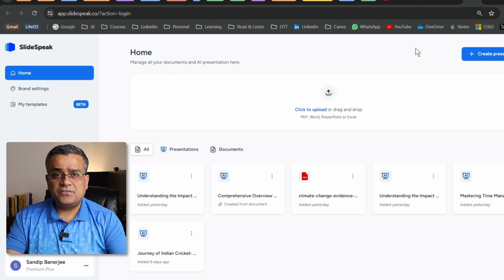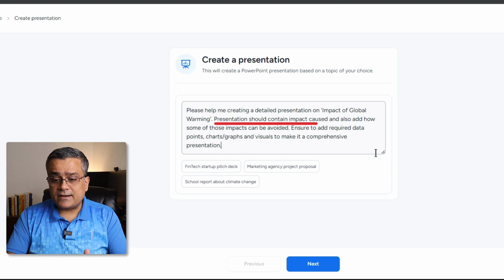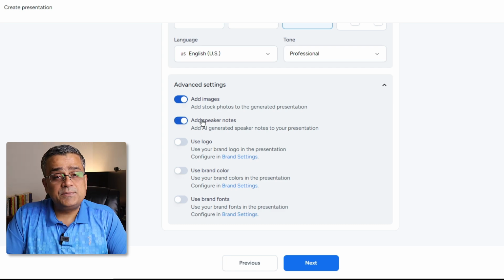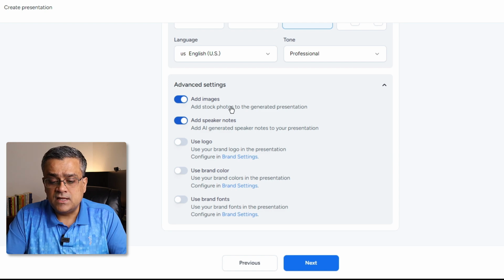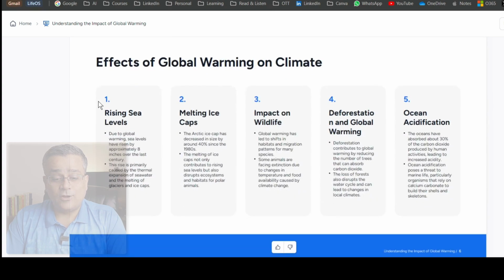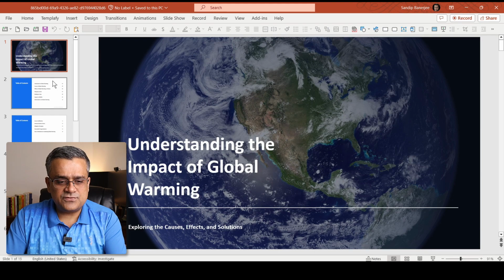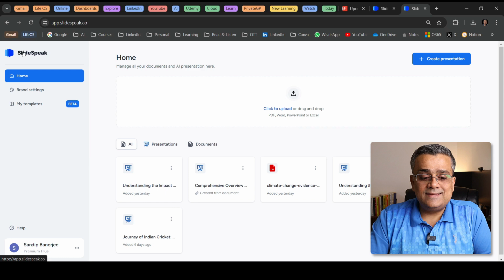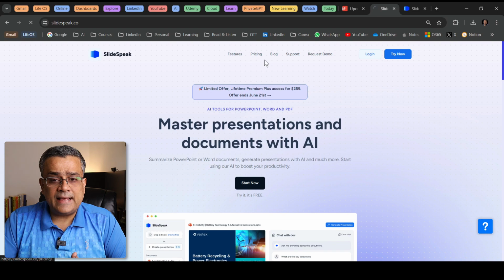Generate PowerPoint Presentations in MINUTES with SlideSpeak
Struggling to create professional-looking PowerPoint presentations? Tired of spending hours designing slides?

This video introduces you to SlideSpeak, a revolutionary AI-powered tool that lets you generate stunning presentations in MINUTES!

In this comprehensive step-by-step guide, you'll learn:
 - What SlideSpeak is and how it works
 - A walkthrough of SlideSpeak's key features (Text-to-slide, Documents to Slide)
- How to use SlideSpeak to create presentations from scratch
- Tips and tricks to customize and enhance your presentations

Whether you're a student, entrepreneur or business professional, SlideSpeak can save you time and effort while creating impactful presentations.  Impress your audience with presentations that pop!

TIMESTAMPS
00:00 Intro
00:25 How to access SlideSpeak
00:50 Interface walkthrough
01:12 How to create an AI generated presentation
02:21 Additional parameters
03:22 Review the outline
04:37 Presentation review
05:10 How to Download
05:40 Fine tuning the presentation
06:45 Custom options
07:50 SlideSpeak plans
08:05 Outro